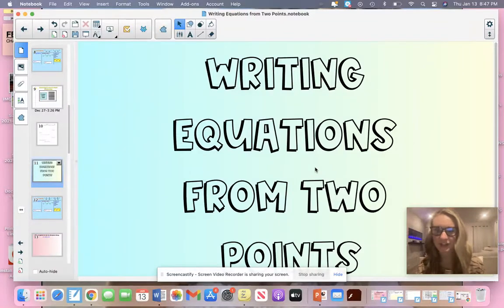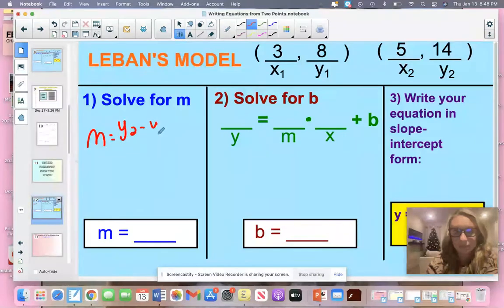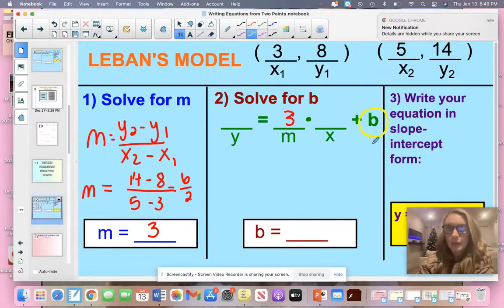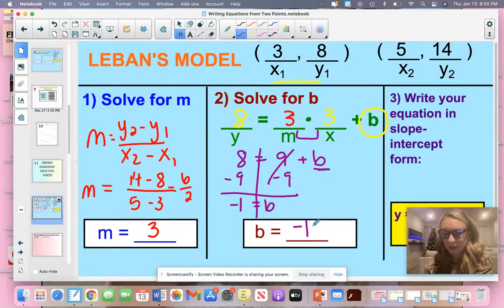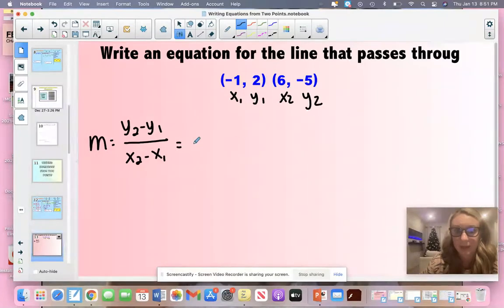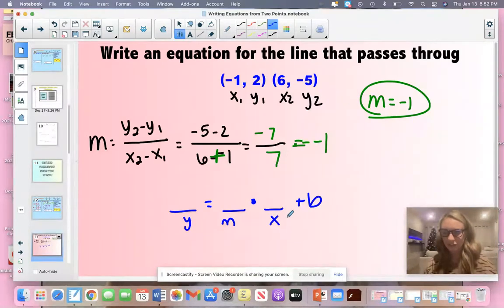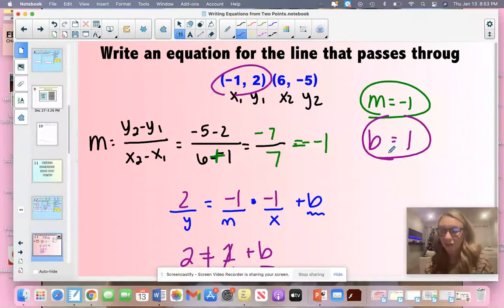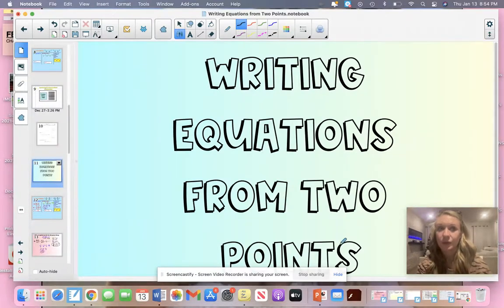Writing Equations from Two Coordinate Pairs - Pre-Algebra